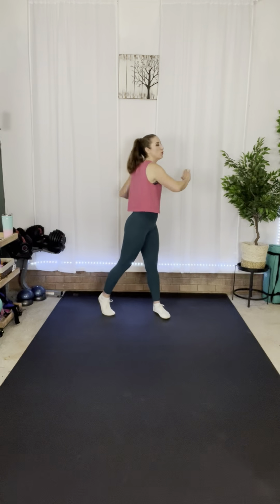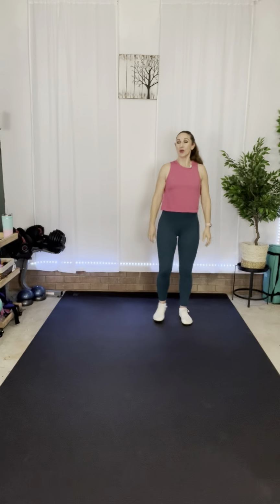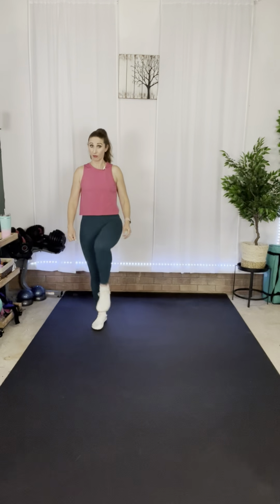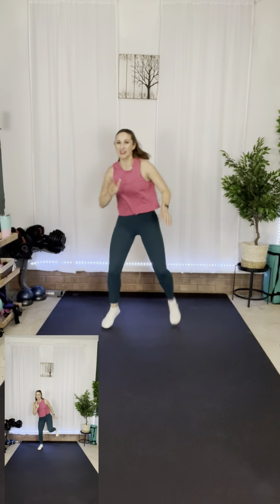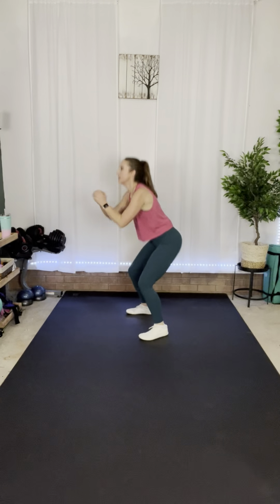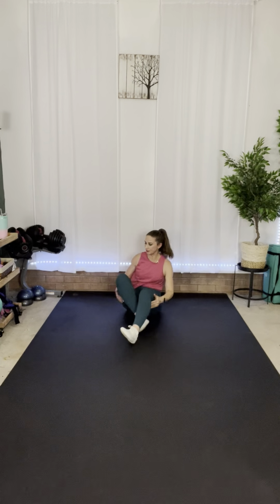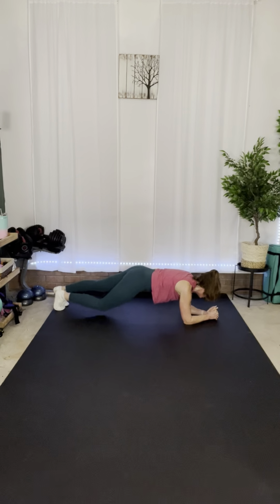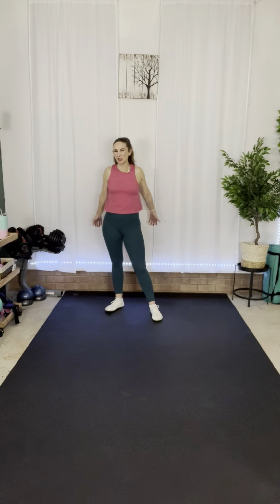Cardio Blast & Balance/ BUILD Day 18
Hey friends! Today is a cardio blast workout with a little balance thrown in. Are you ready to sweat? You don't need any equipment and modifications are shown too!

Ice Shaker Water Bottle
Code: JULIE

Vivo Barefoot Shoes
Code: AJBARE10

1 Up Nutrition: Protein Powers
Code: JULIE20

CRZ Yoga: Leggings and Sports Bras
Code: JULIEJONES